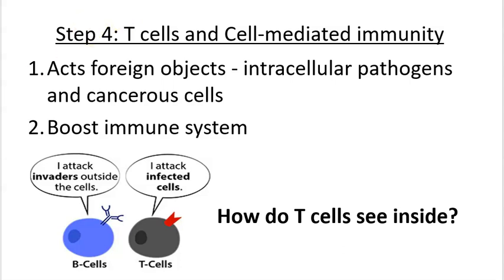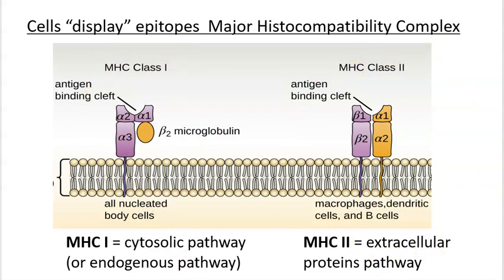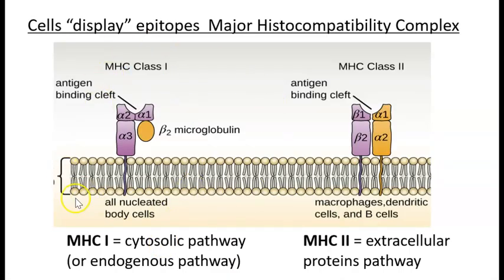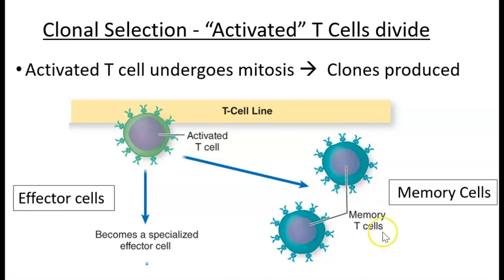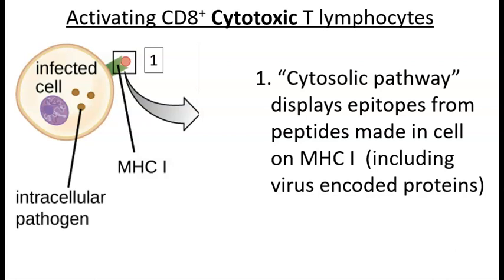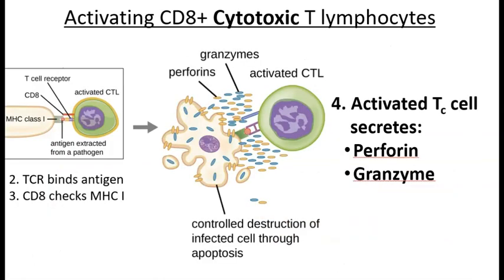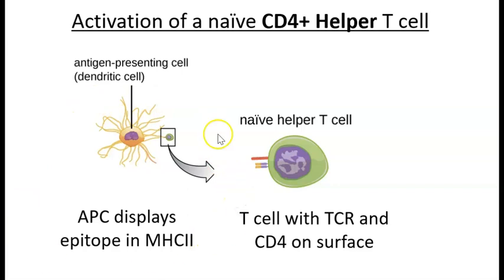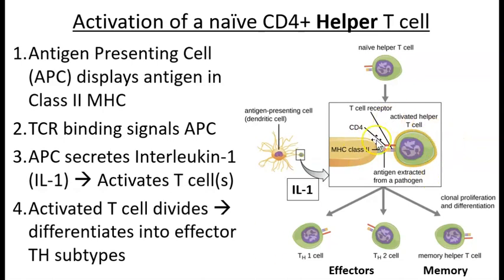OS CH 18 Part 2 T cells